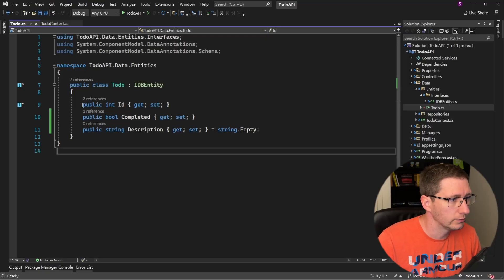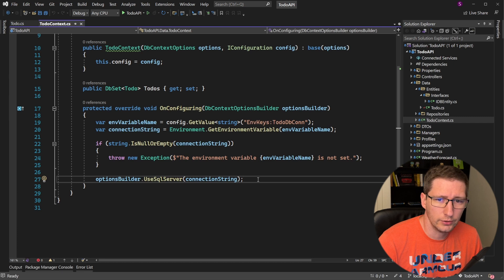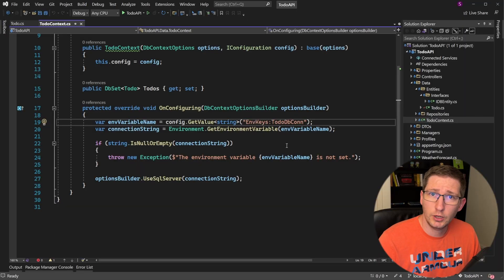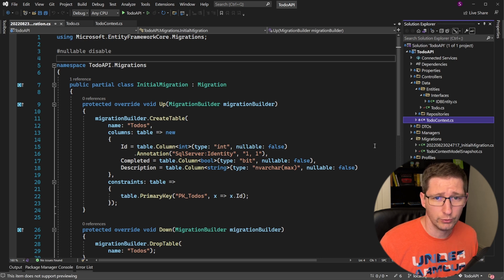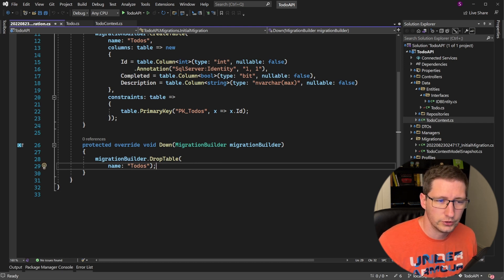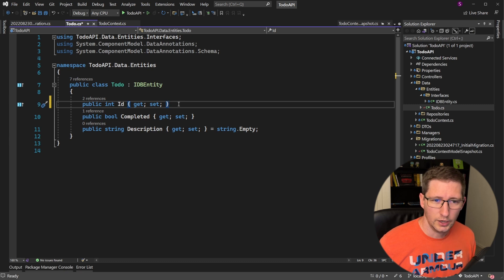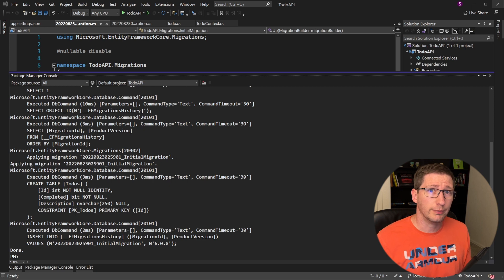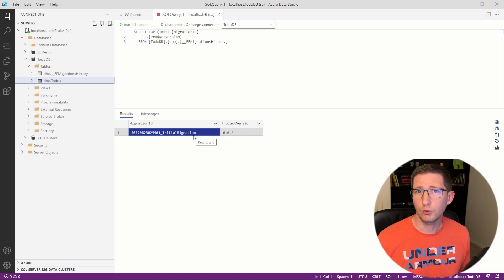Entity Framework Migrations with SQL Server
Learn how to migrate your .Net code to a SQL server database using Entity Framework Migrations. This is a great way to keep API changes in sync with the database.

Code used in the video (Be sure to use the git branch 'localSqlMigrations'):